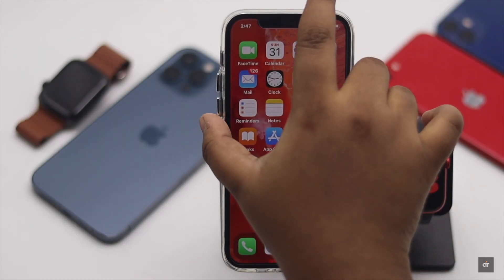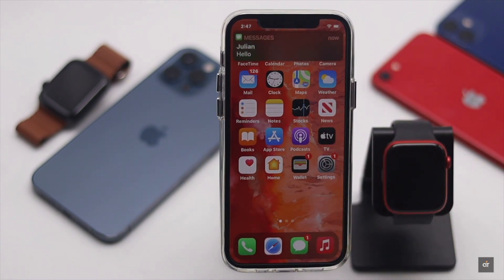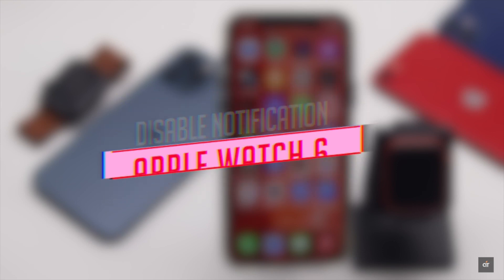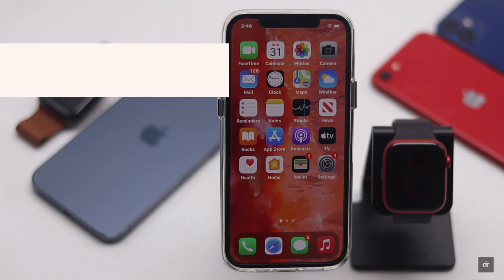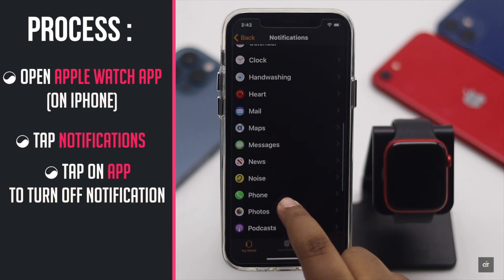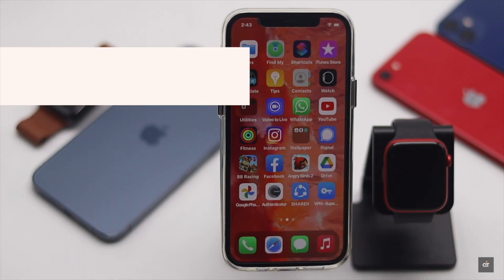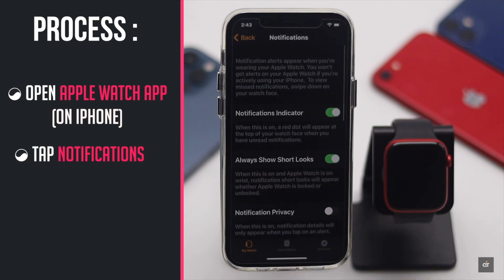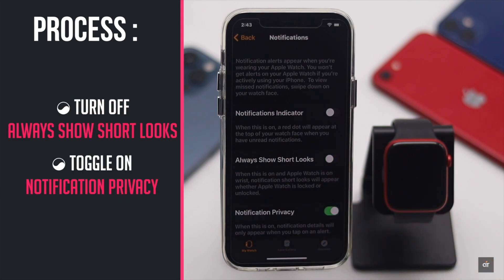Disable Notification on Apple Watch (WatchOS7)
Do you want to turn of Apple Watch (WatchOS7) notification for specific app or maybe all notification? In this video we will show you how you can turn off notification for specific app, and also all notification from Apple Watch 6. This Process will all Apple Watches Running on WatchOS7

If you are annoyed with too many Apple watch notififications, you can easily disable them. Check out the video for how you can DisableNotification on AppleWatch6.

0:00 intro
0:22 specific app
0:38 App Apps